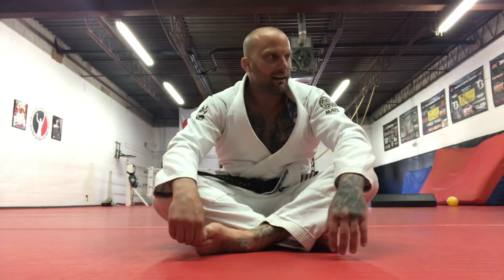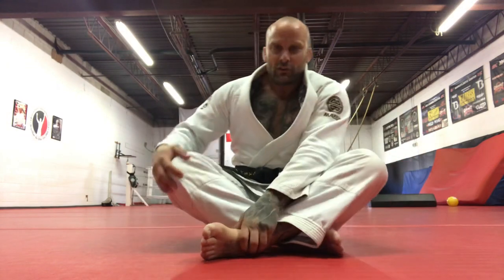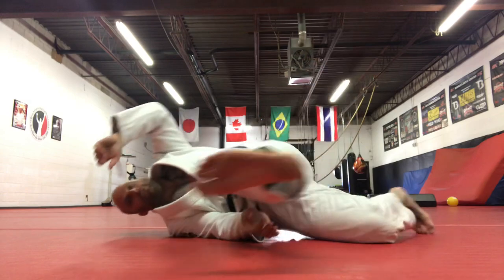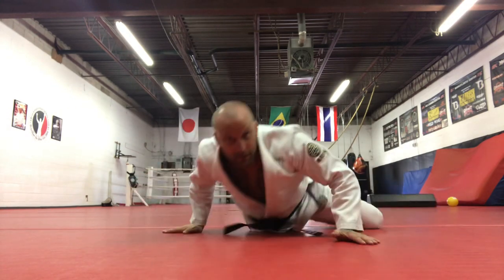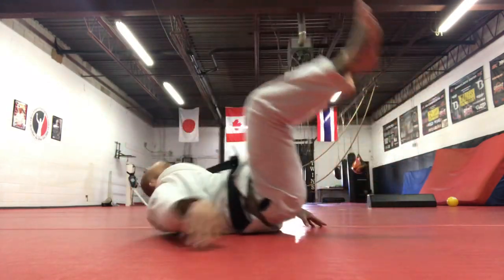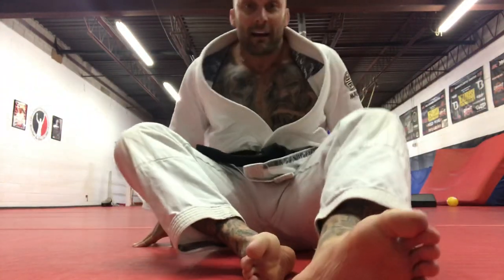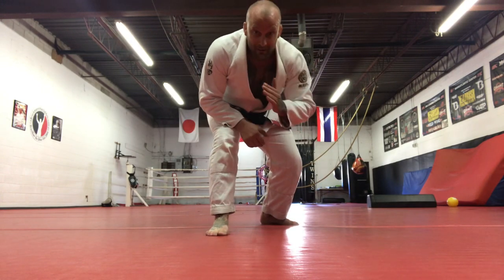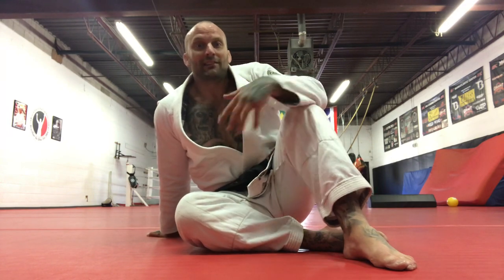Solo Drills take 1